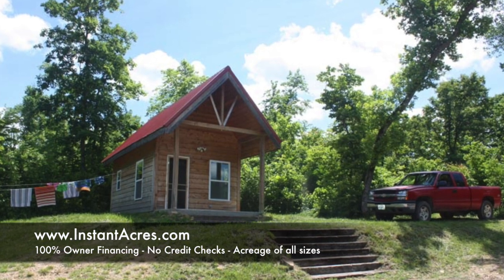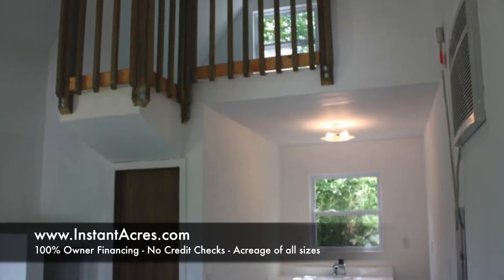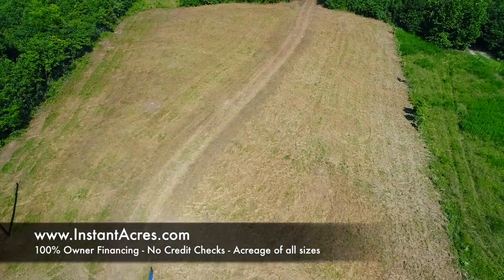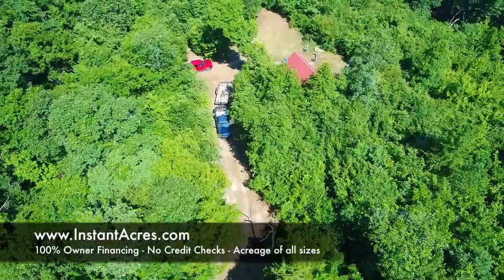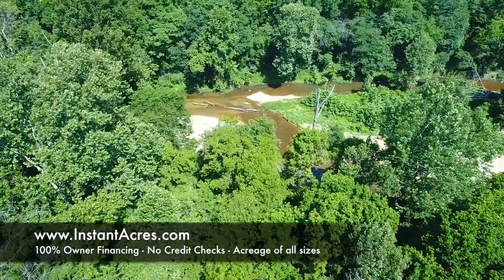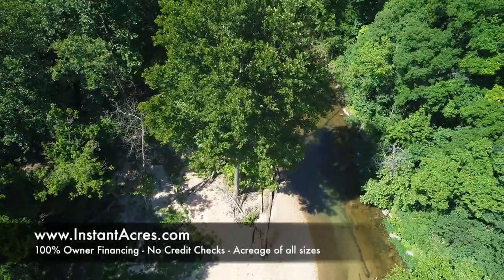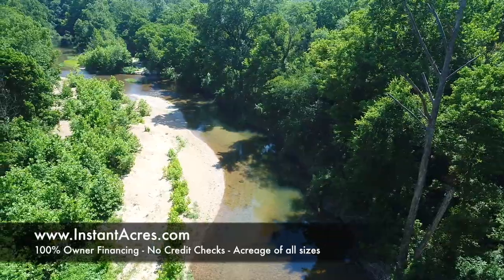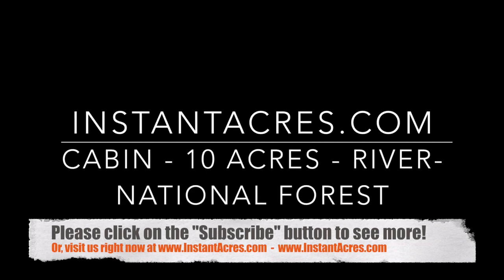Owner Financing for 10 Acres on River with Tiny Home - ID#NF10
We are offering Complete Instant Owner Financing on this property which is on our - No credit checks - 100% Instant Owner Financing!

Stunning 10 acres with PRIVATE cabin/tiny home. Direct access to the STUNNING North Fork River and the Mark Twain National Forest. View this property and our other stunning tracts on our website at: